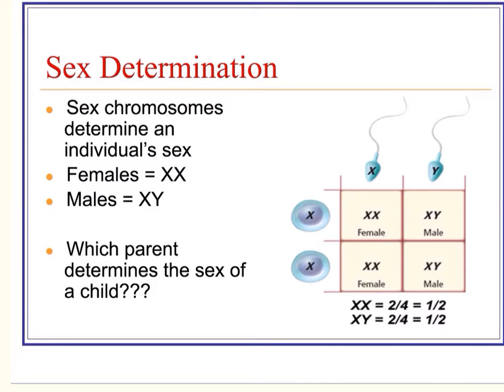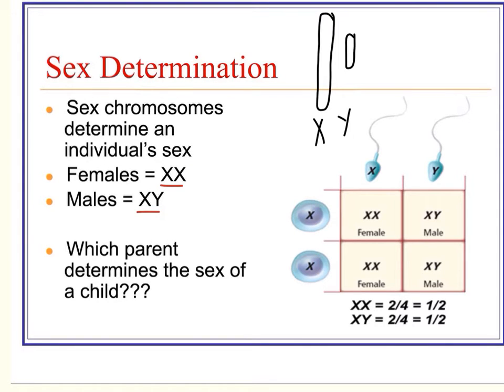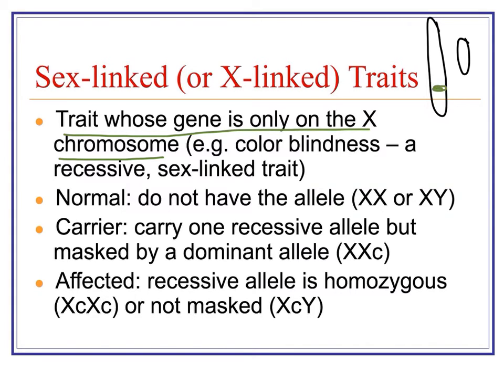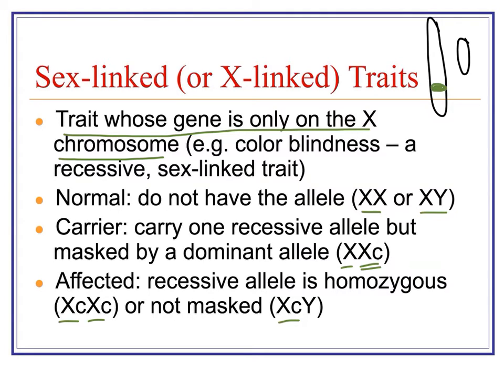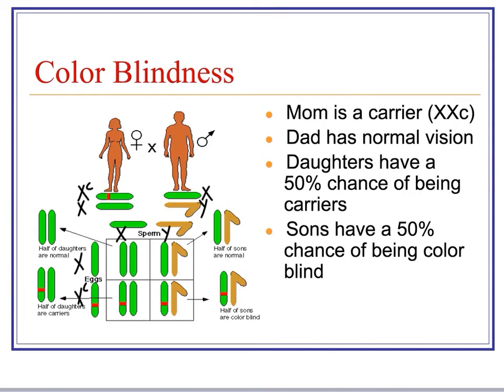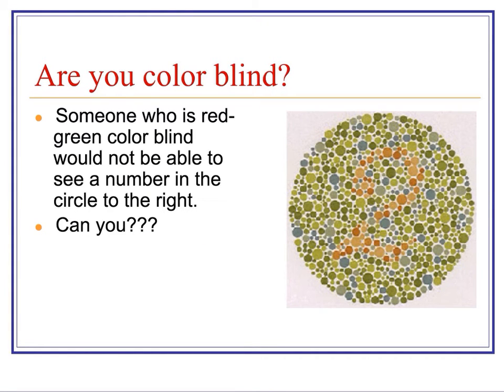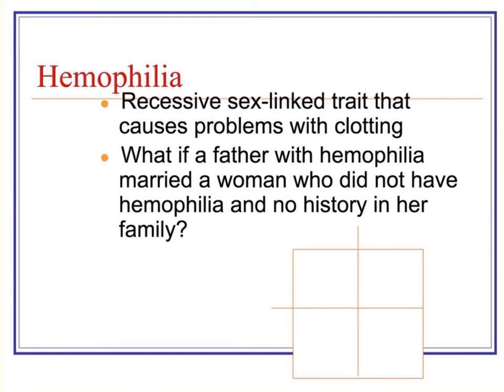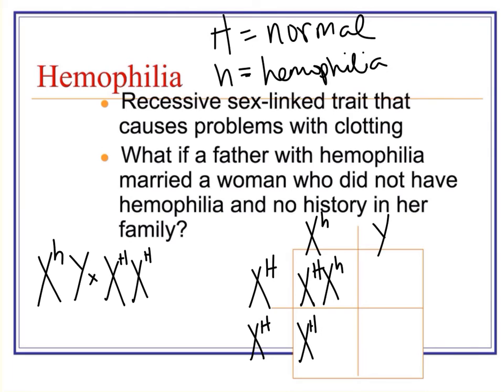Sex Determination & X-linked Traits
You should include the following in your notes:
-Sex determination (XX vs XY, which parent determines the sex of the child)
-Definition of sex-linked or X-linked traits
-Example of X-linked trait: color-blindness (include genotypes for normal color vision in males vs females, carrier females, and color blind males vs females) and Punnett square
-Another example of X-linked trait: hemophilia and Punnett square